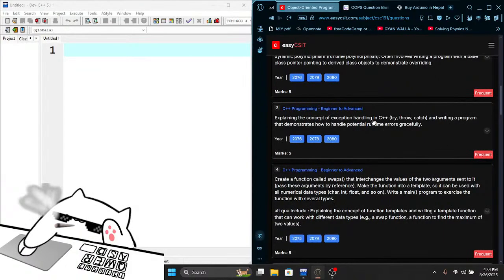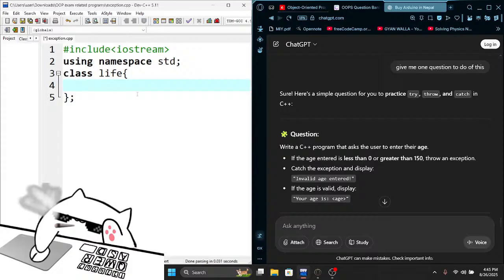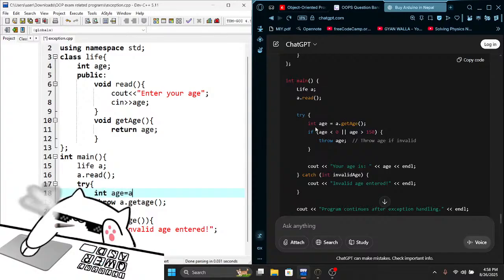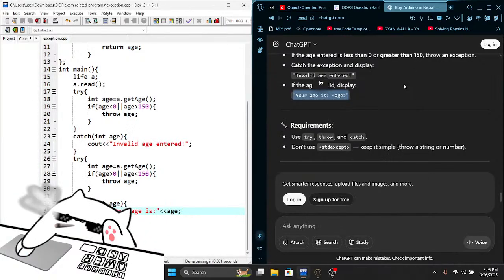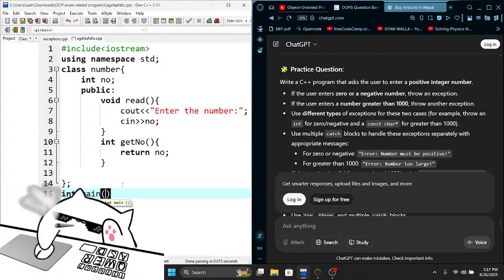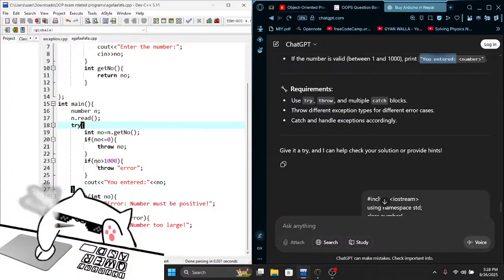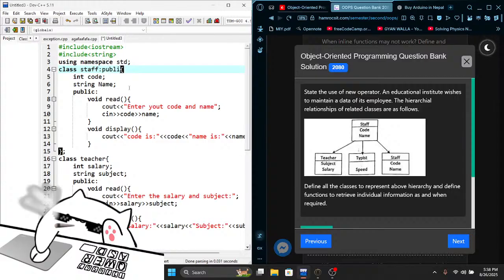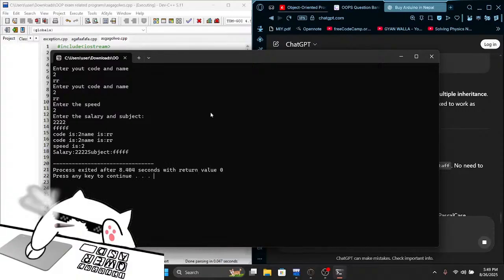Learning C++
Learning C++ live